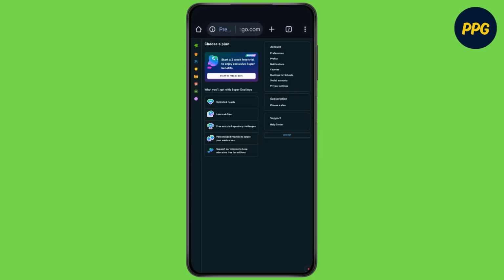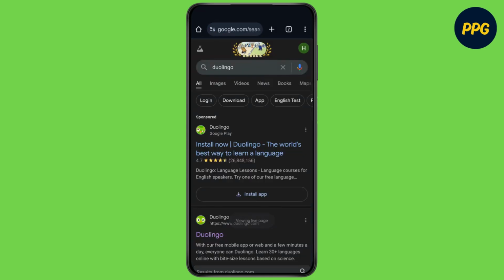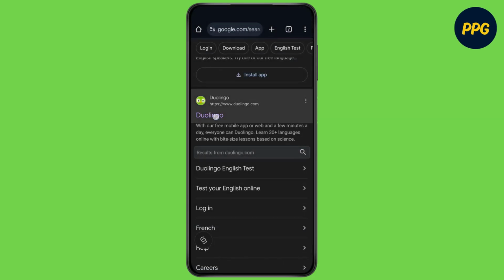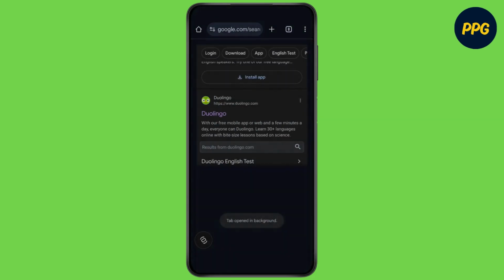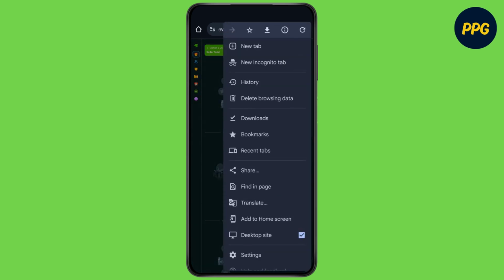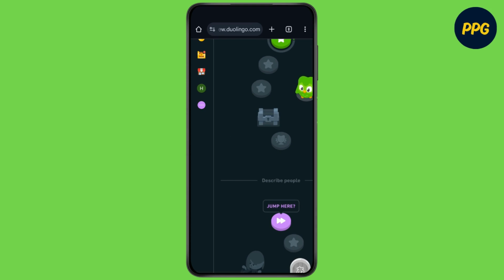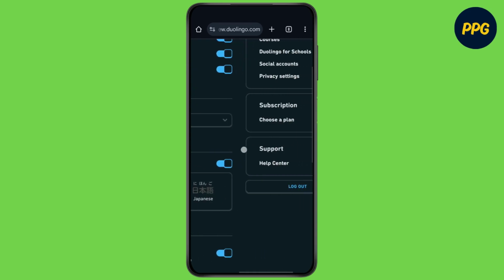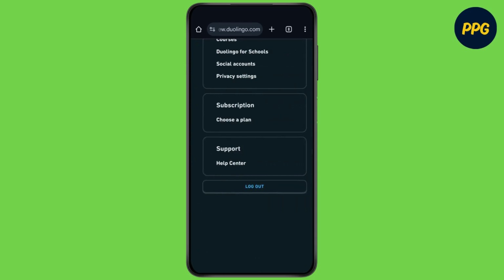How To Cancel Duolingo Plus subscription ?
Hello Guys,

Welcome to our step-by-step guide on "How To Cancel Duolingo Plus Subscription"! If you've decided to cancel your Duolingo Plus subscription and want to know the process, this video is for you. We’ll walk you through the easy steps to cancel your subscription, whether you’re using the app or the website. Follow our tips to ensure your cancellation is successful and avoid any unwanted charges.

In this video, we will show:

How to cancel Duolingo Plus subscription on mobile
How to cancel Duolingo Plus subscription on desktop
Important things to know before canceling your subscription
Tips to manage your Duolingo account effectively
How to check for cancellation confirmation